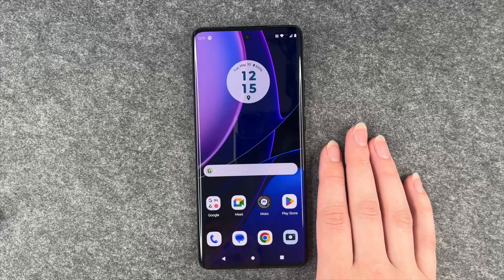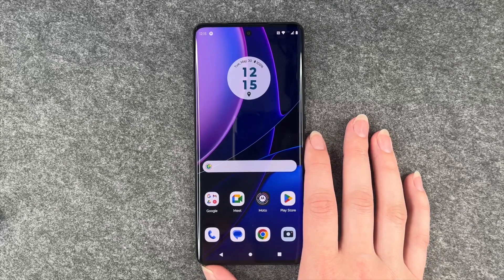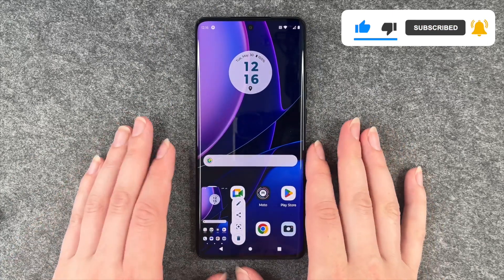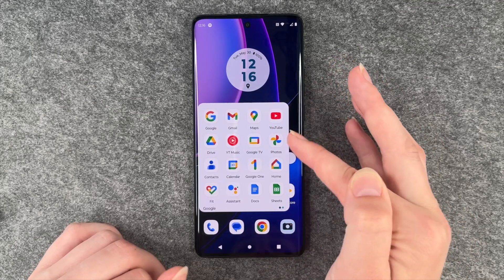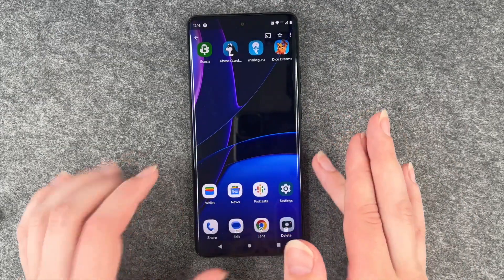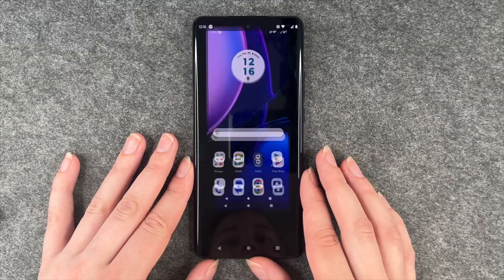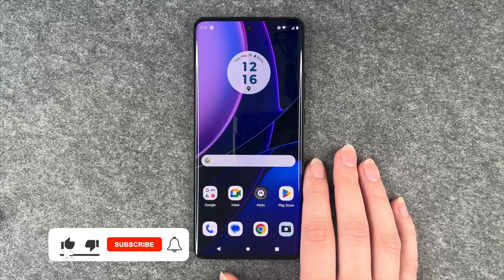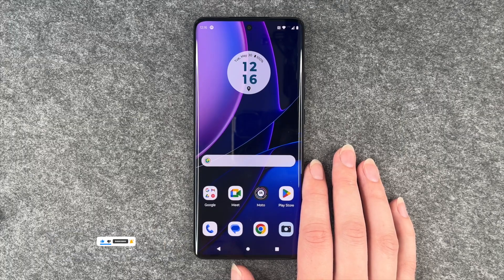Motorola edge 40 - How to take a Screenshot • 📱 • 📸 • 🖼 • | Tutorial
Do you want to know how you can make a Screenshot on your Motorola edge 40, maybe you want to capture a moment out of a video, or you found a recipe online and want to save it somehow? In this video we will show you how you can capture the moment on your edge 40 screen!